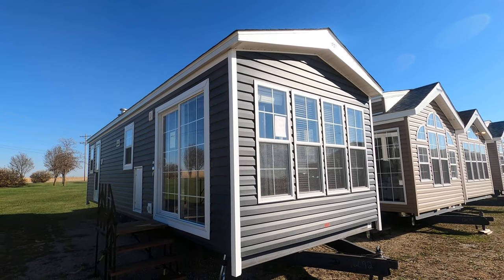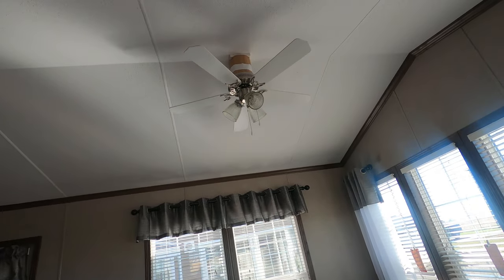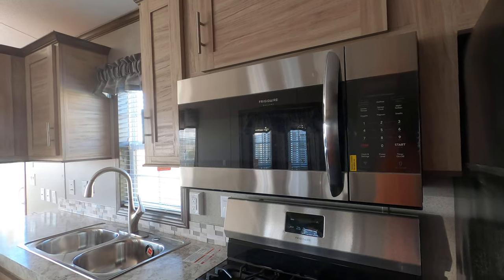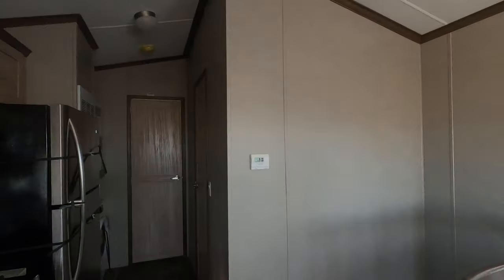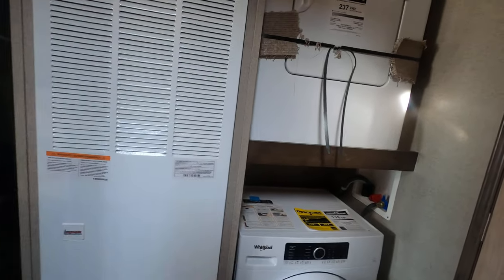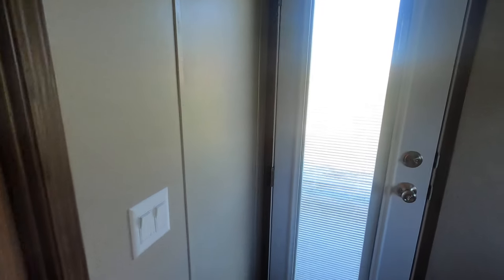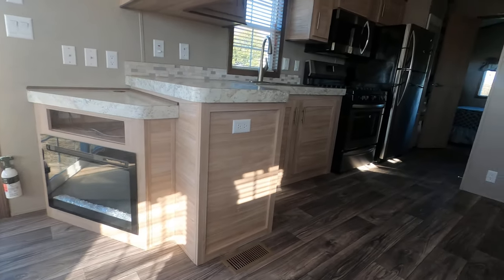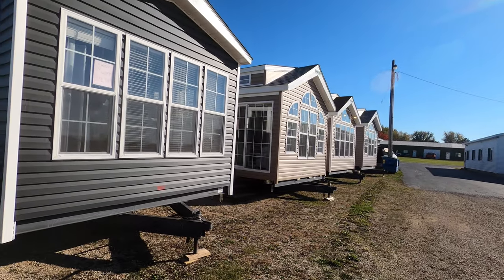New Quailridge 39FLSK Tiny House Park Model RV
Quailridge Tiny House On Wheels Build 39FLSK by Forest River Park Models.